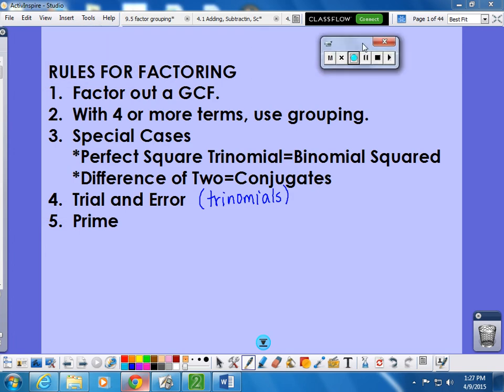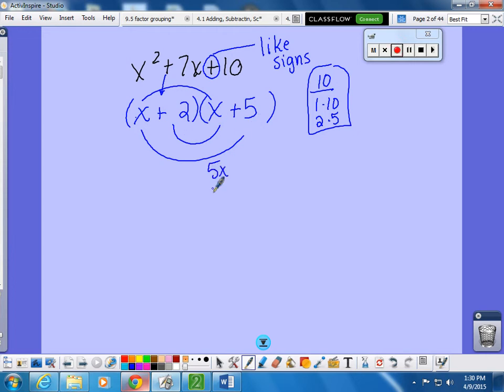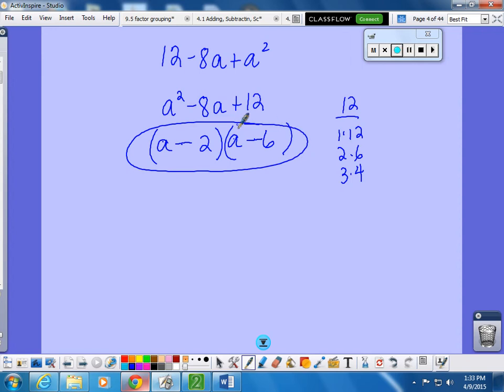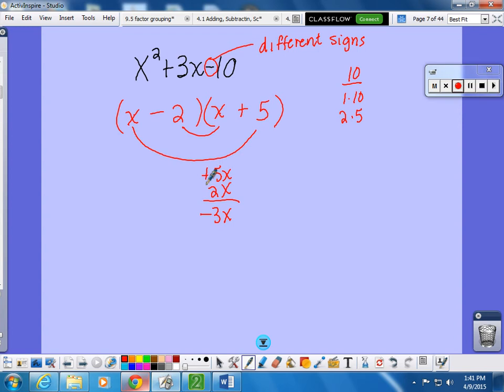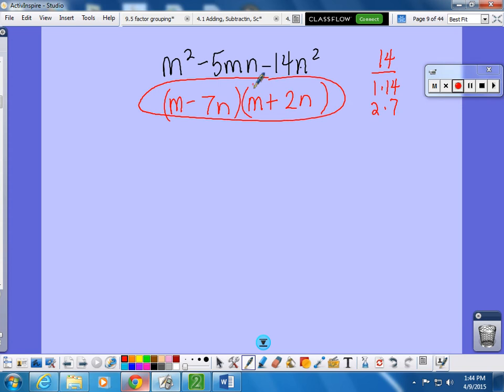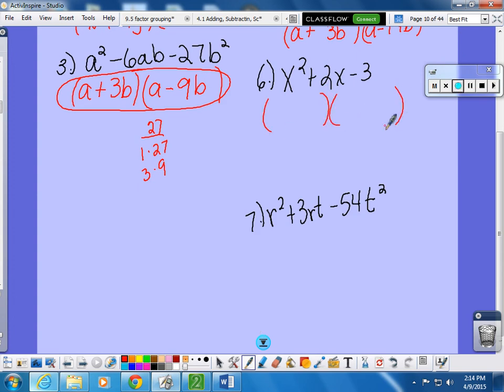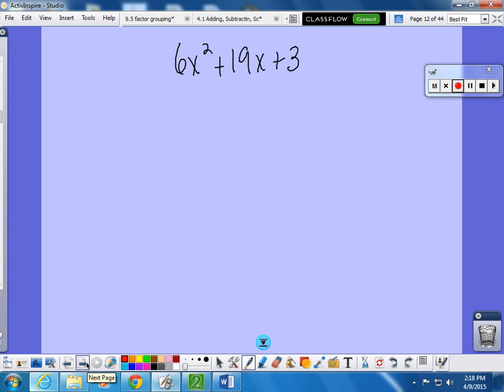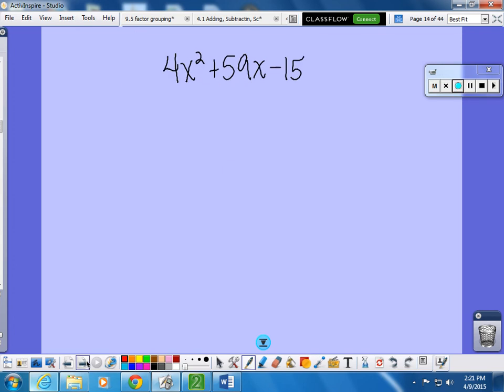Alg 1 9 7 Factoring trinomials with Trial and Error